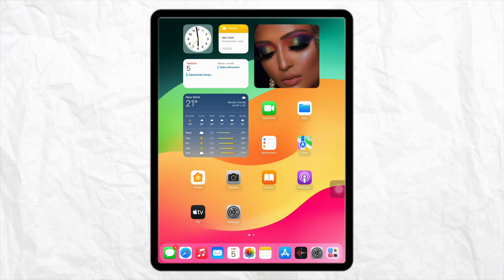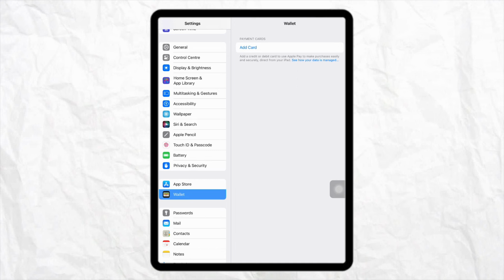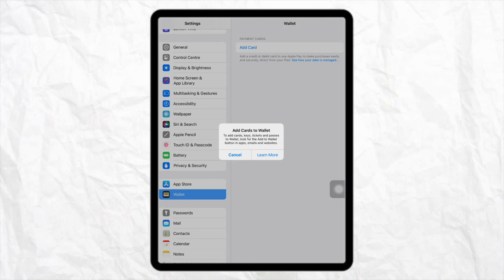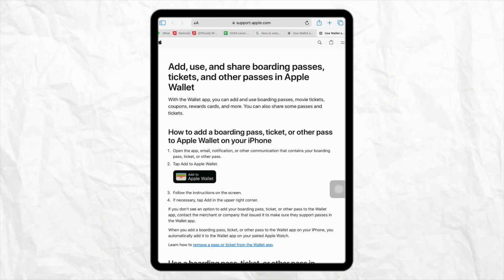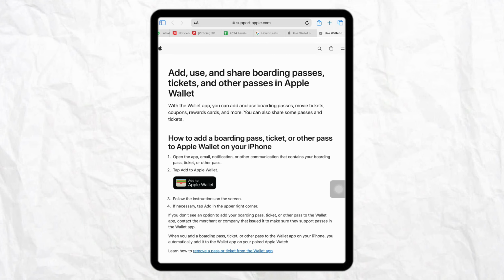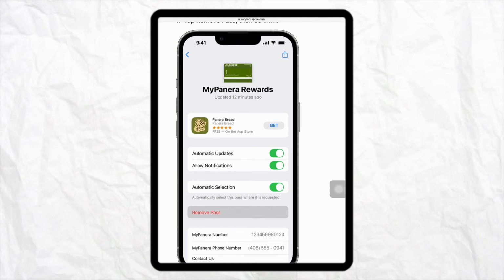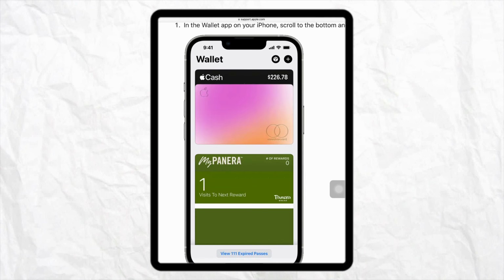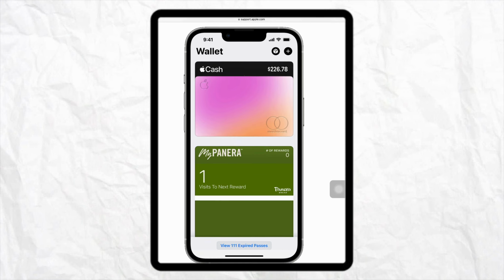How to see your card number on Apple wallet (Full Guide)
In this comprehensive YouTube tutorial, you will learn how to easily access your card number on Apple Wallet. Follow along step-by-step to ensure you can view your card details with ease.